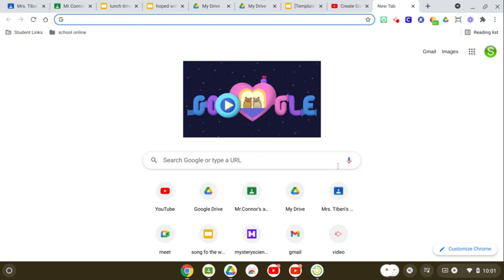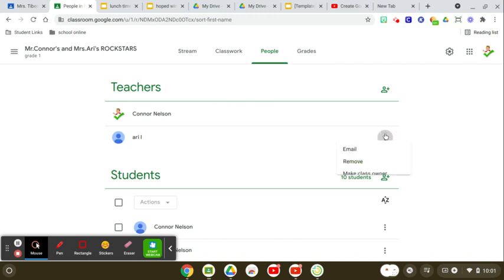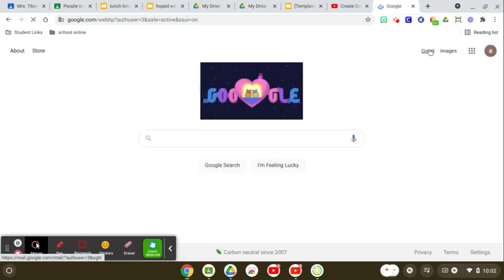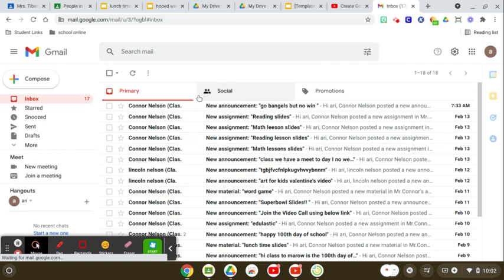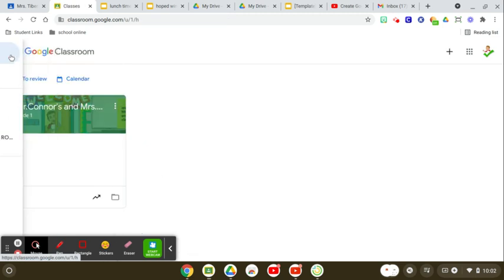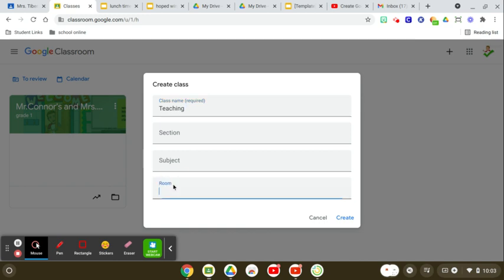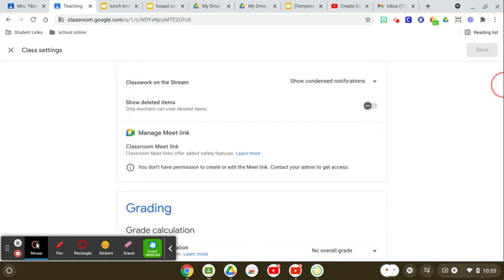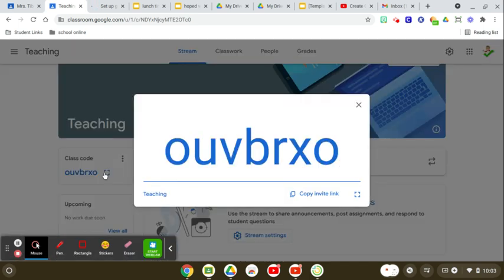how to make another class owner